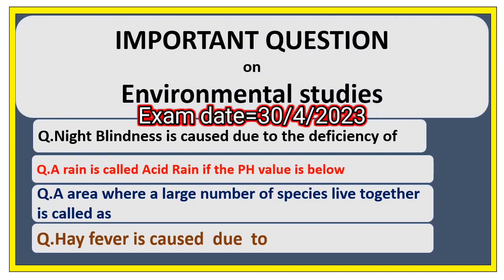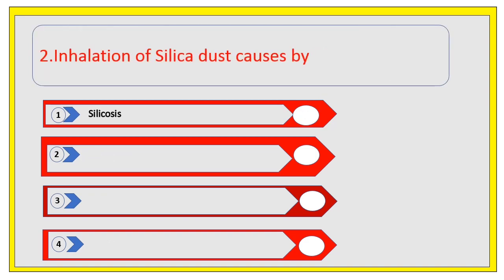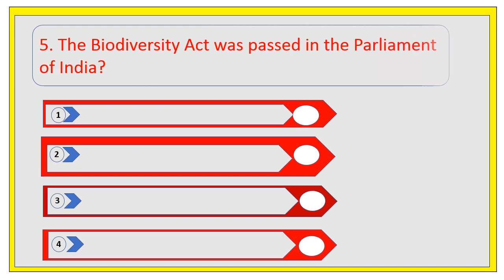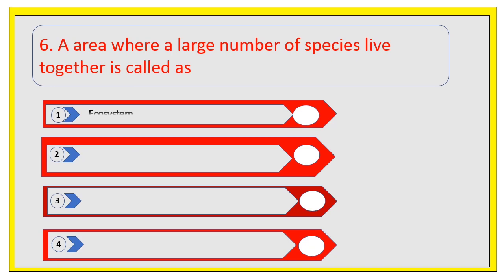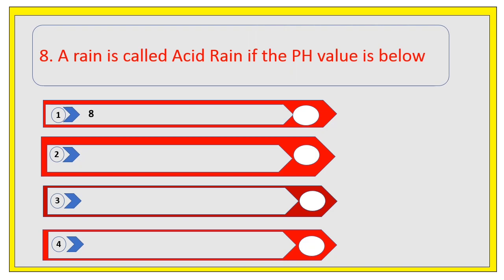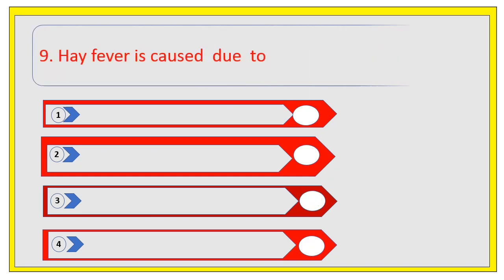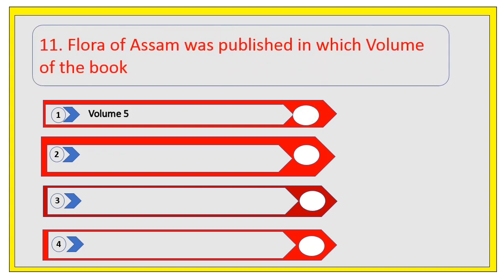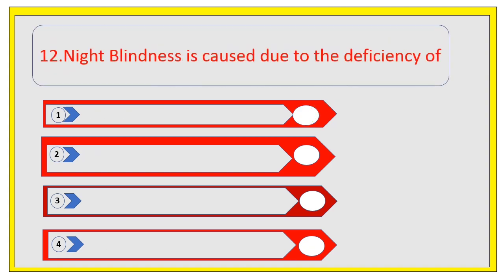Assam Special TET 2023 | Environmental science Important Questions || Video 2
Environmental science/CDP/Social science/Assam History/ NCERT/SCERT/6th schedule,Assam special Tet.2023.

subject covering-
CDP
Environment
Social science
English